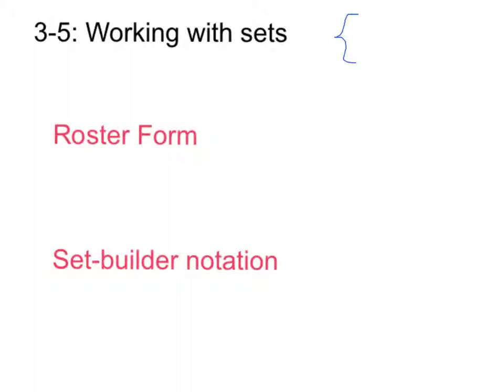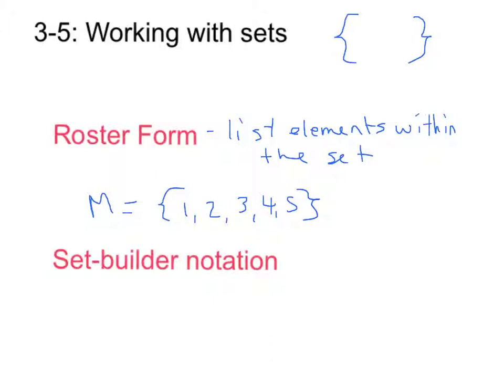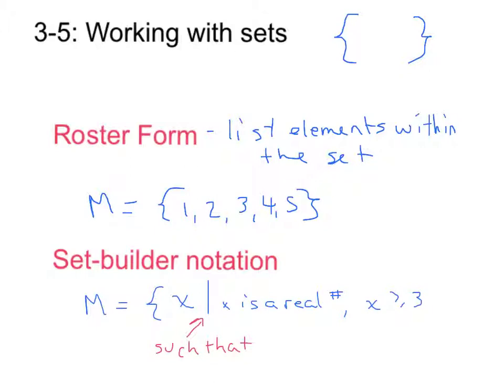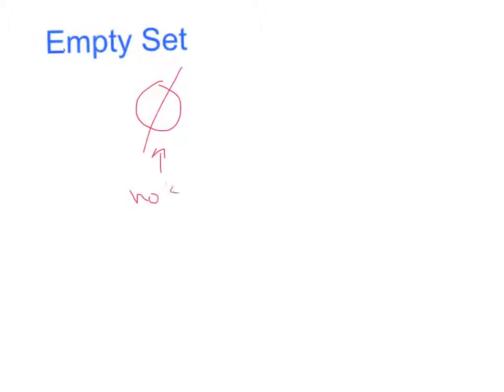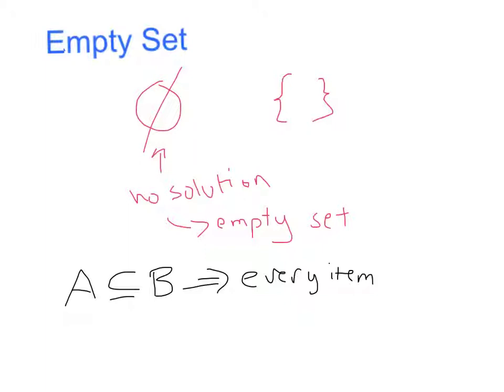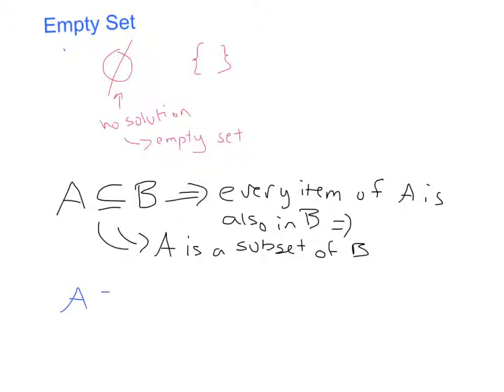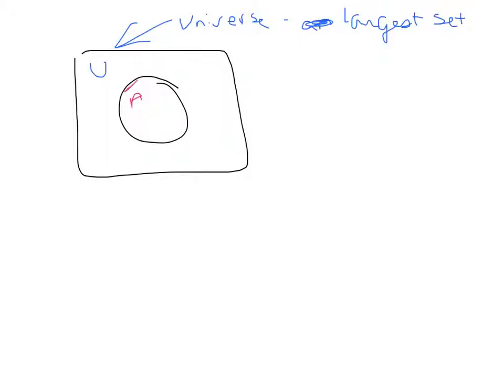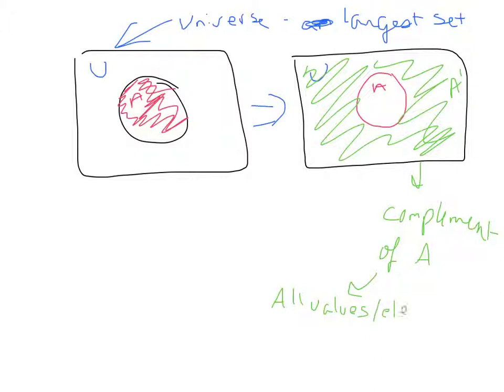3-5: Working with sets